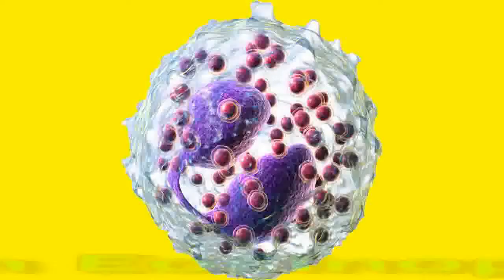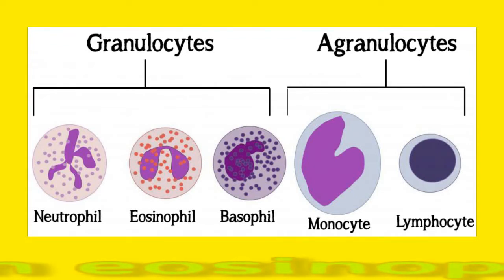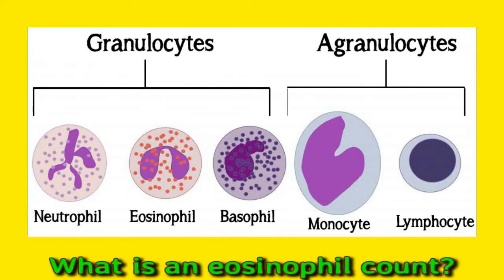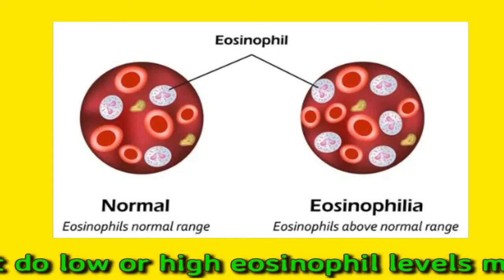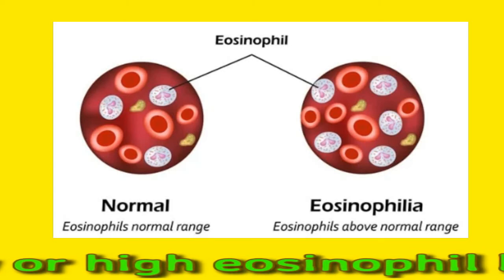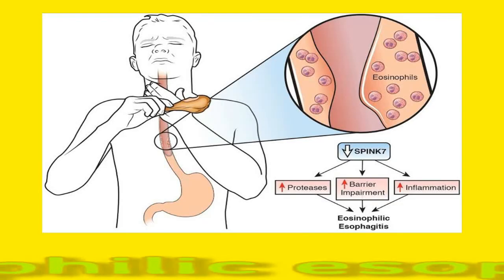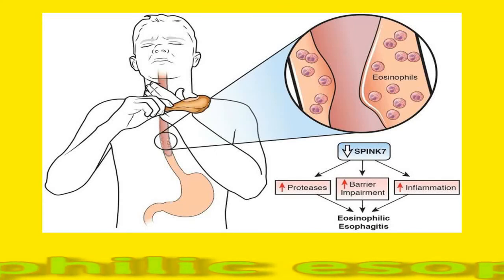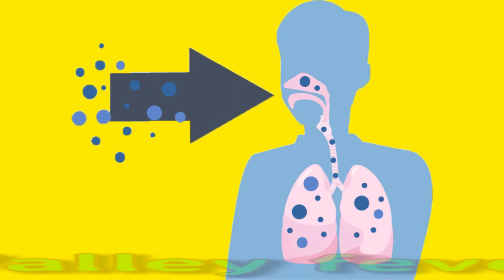What Is An Eosinophil Count?